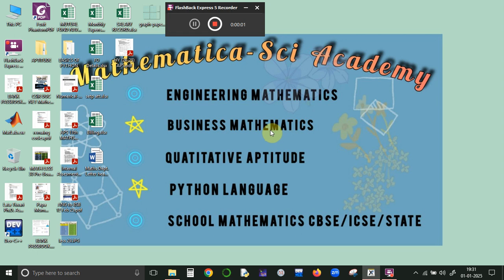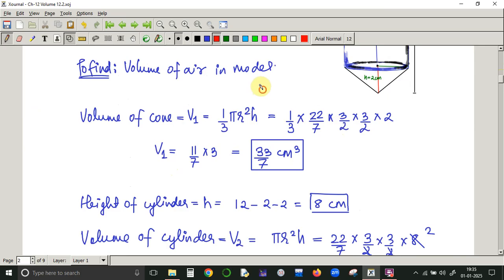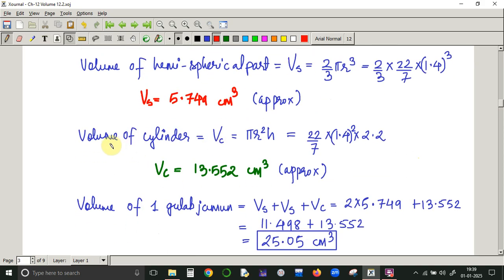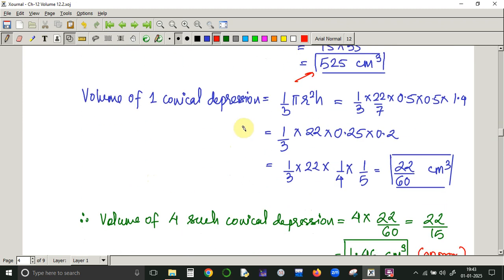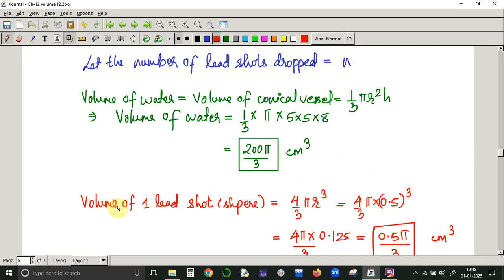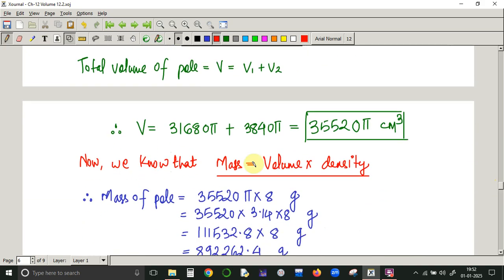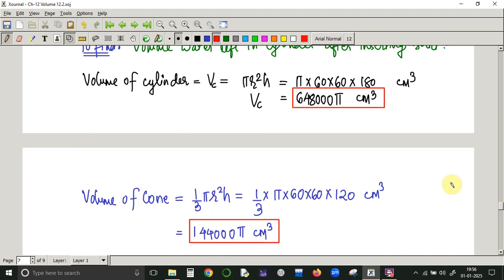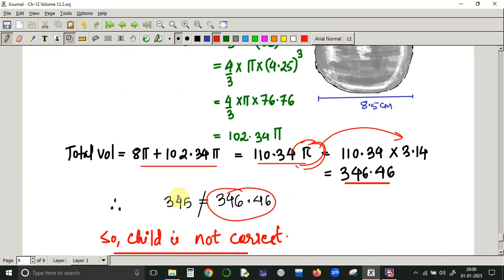10th CBSE NCERT Ex-12.2 Volumes 10th Math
10th CBSE NCERT Ex-12.2 Volumes 10th Math. Fully Solved by R.V Sharma